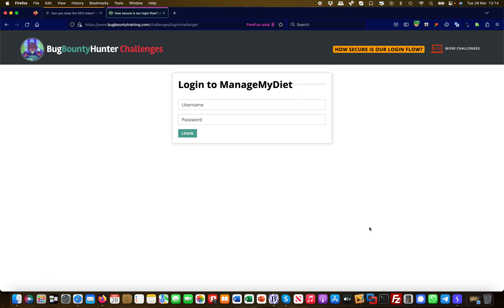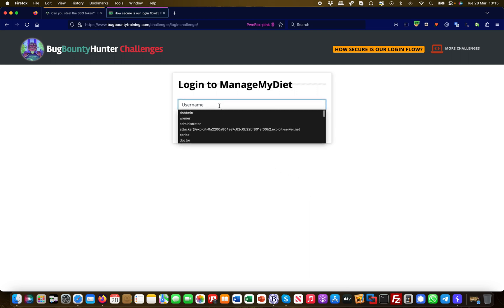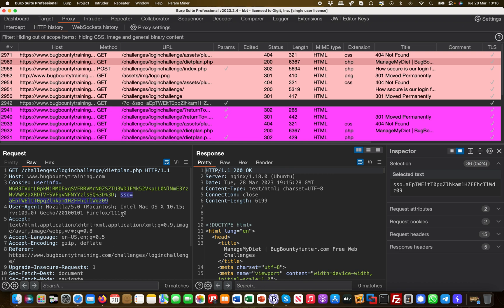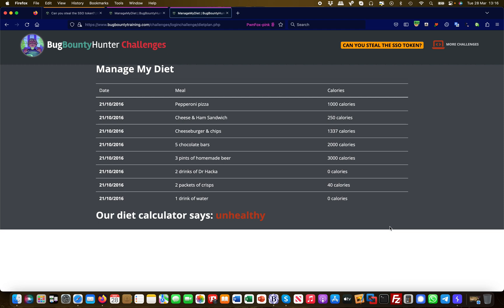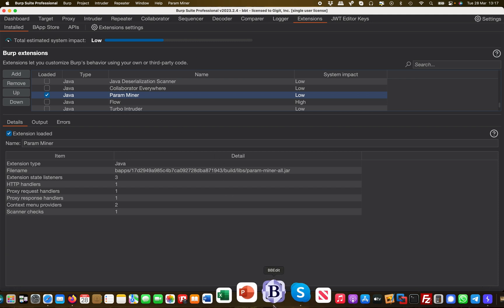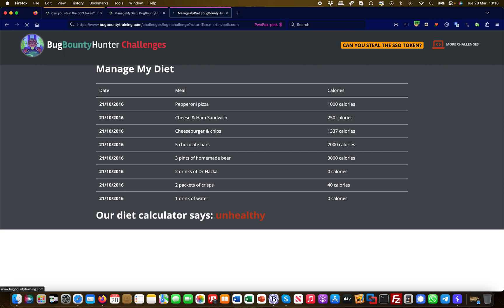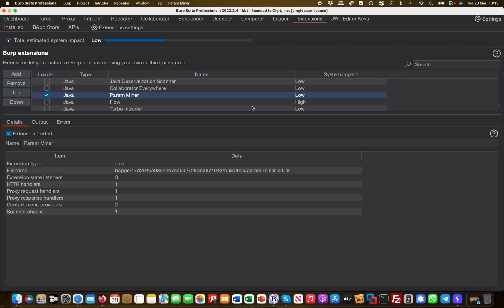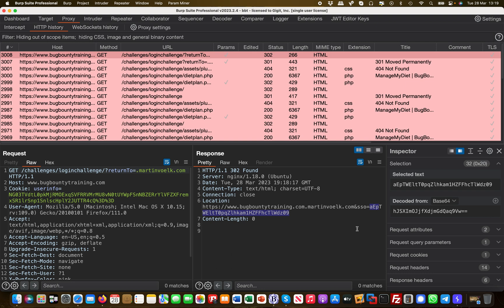Open Redirect with token leakage | BugBountyTraining Challenge | Bug Bounty Service